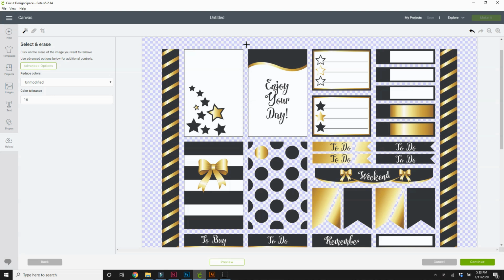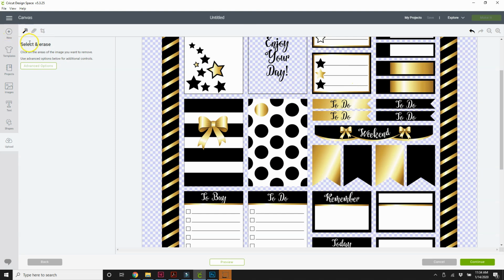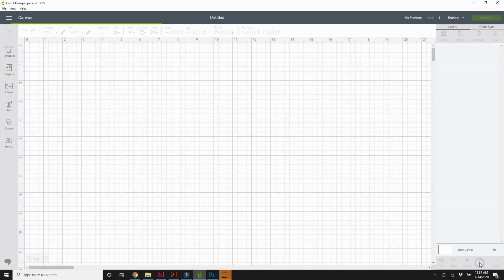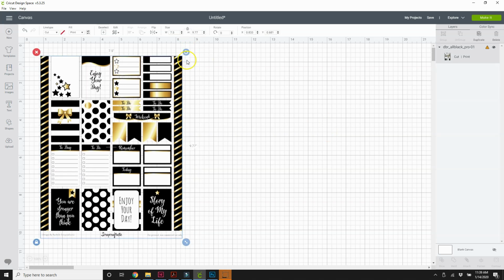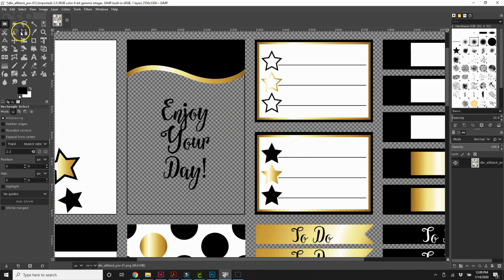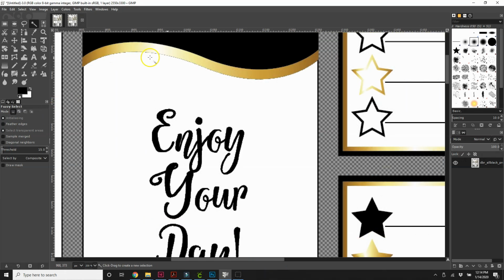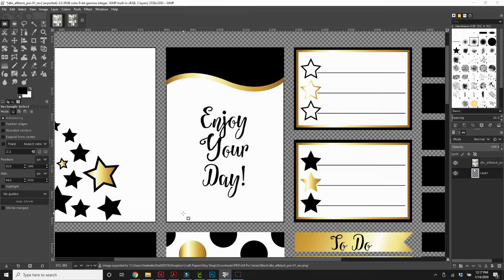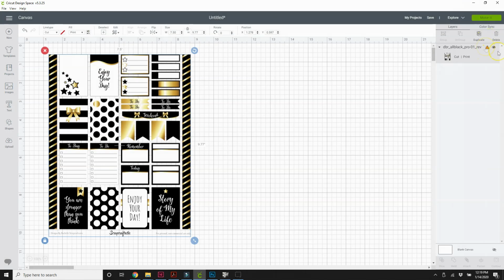USE YOUR CRICUT PART 2 - PNG Sticker Basics for Printing Planner Stickers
In PART 2 of the USE YOUR CRICUT series, we learn the benefits and limitations of using a PNG file to PRINT THEN CUT planner stickers.

I started this series of tutorials in hopes that you will take that Cricut machine out of the box and start using it!

USE YOUR CRICUT PART 1
JPG Sticker Basics for Printing Planner Stickers

Rachelle

Designs By Rachelle LLC
Scrapcraftastic